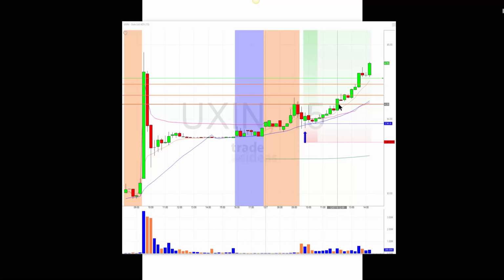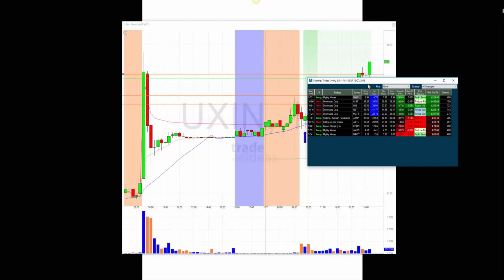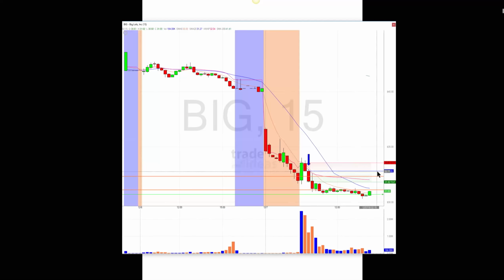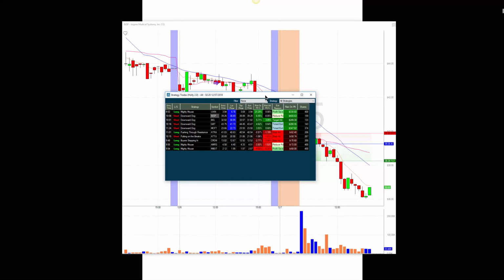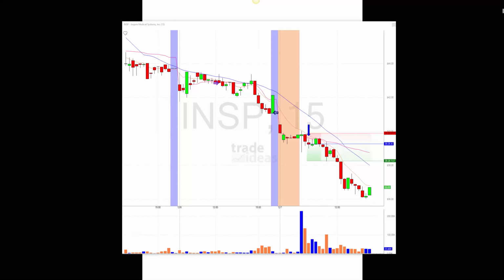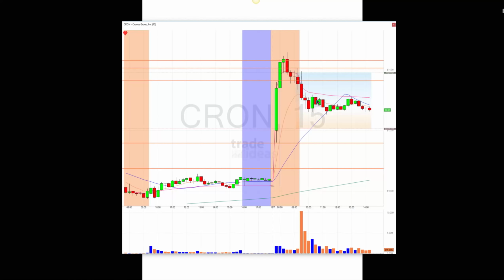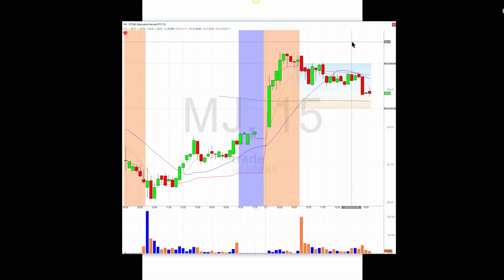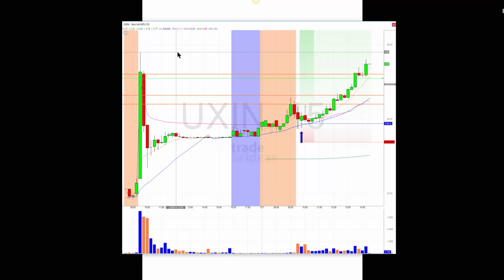Trade Ideas Live Trading Room Recap Friday December 7, 2018